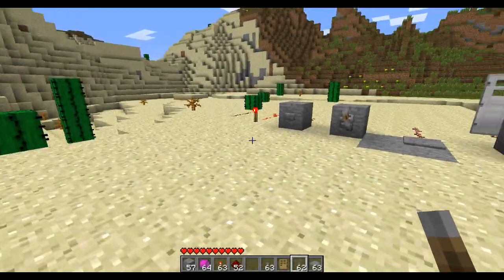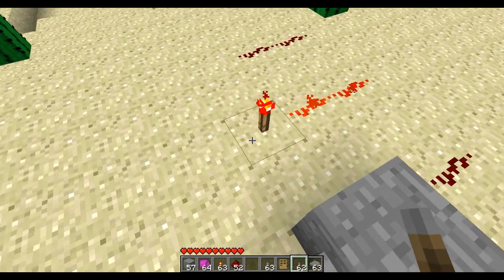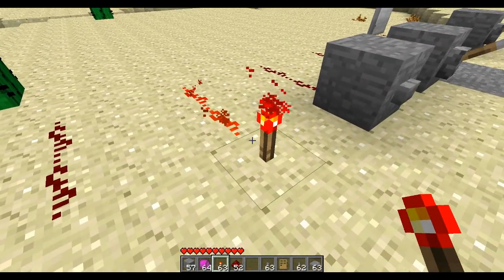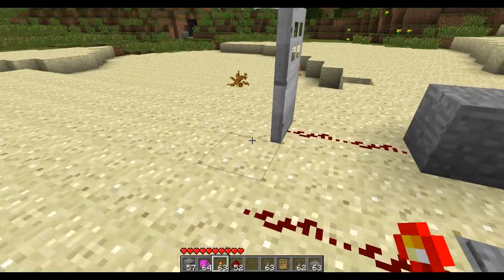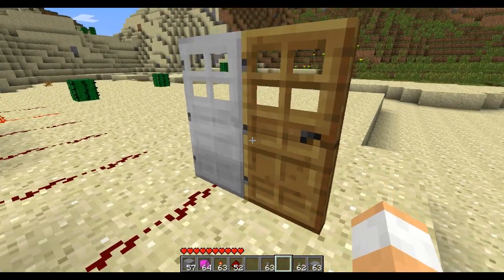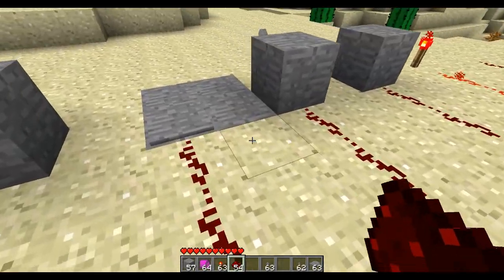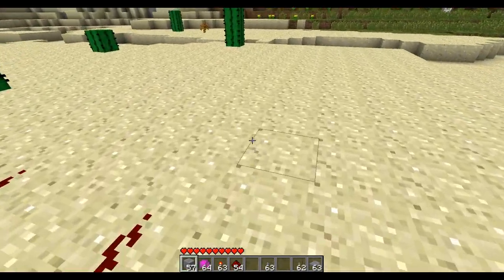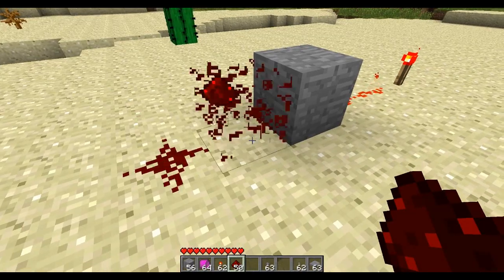Minecraft - How Redstone Works - Ep. 1 - the Basics - [HD]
In this first episode I explain the absolute basics of redstone. ENJOY!